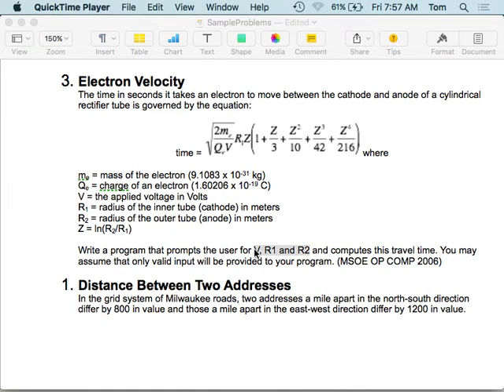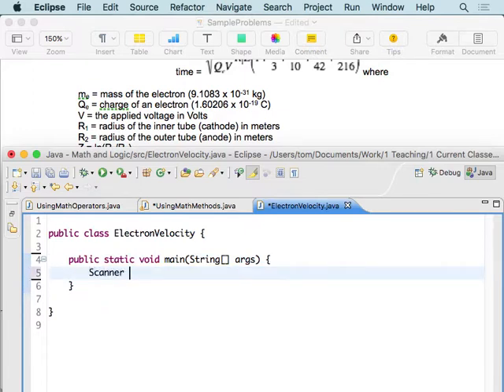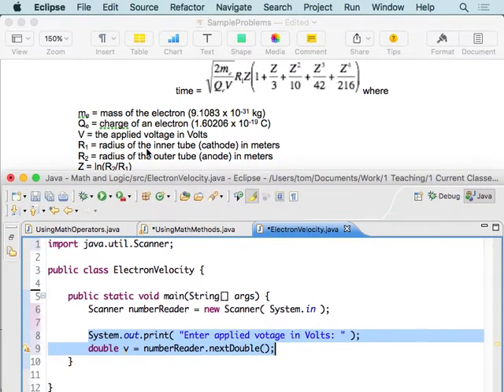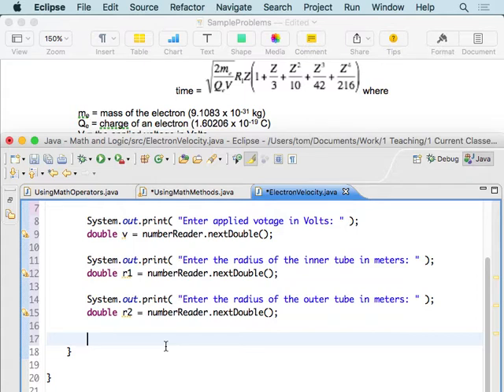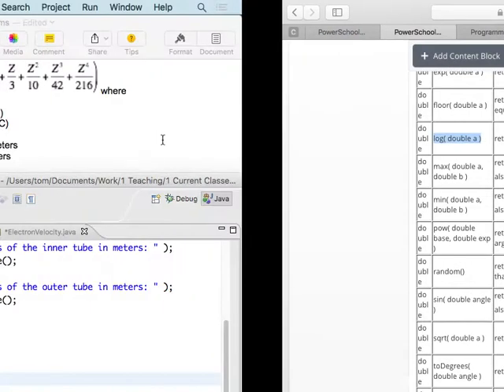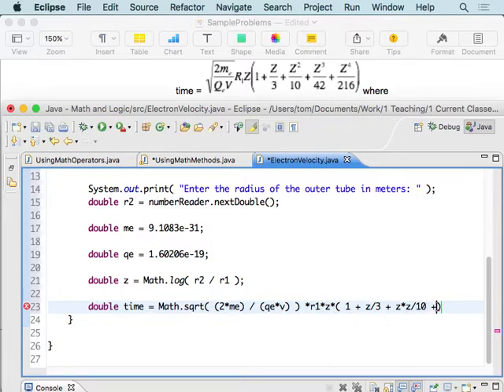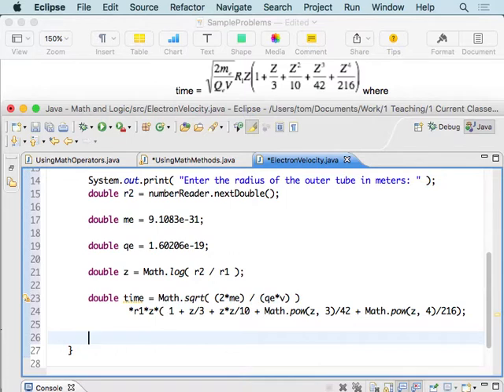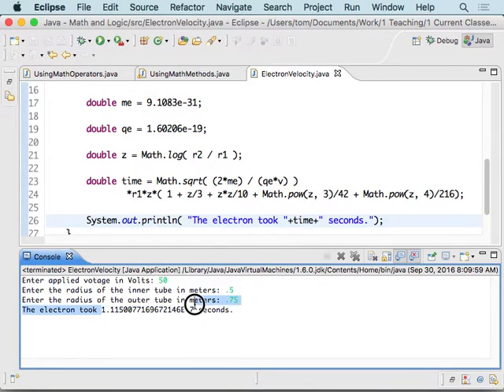Using Java Math Methods Example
An example of using Java Math class methods.